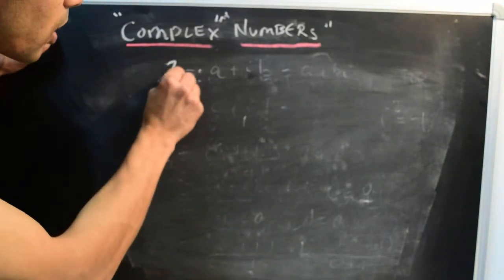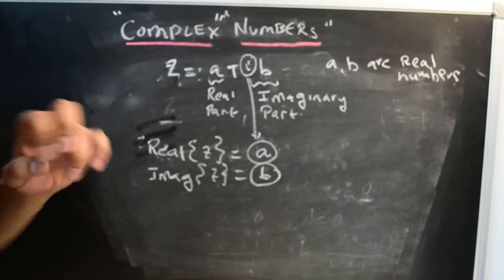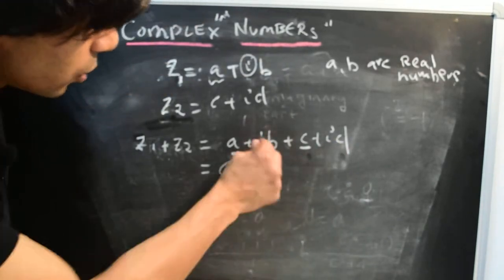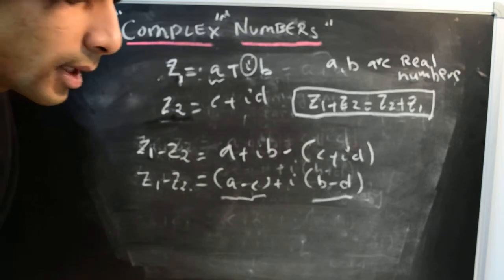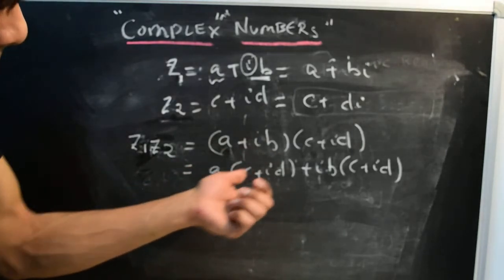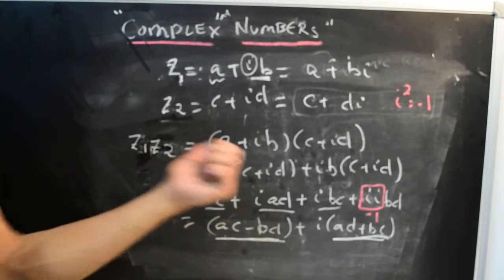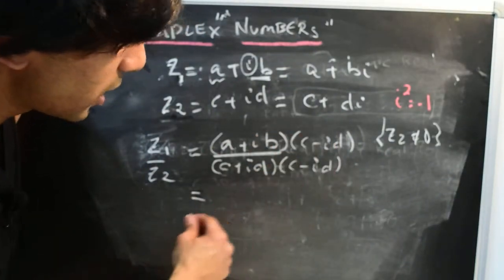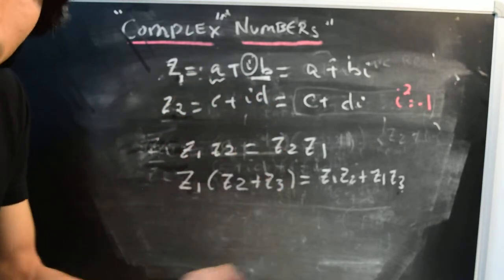Complex numbers and analysis: Complex variables and basic algebraic operations